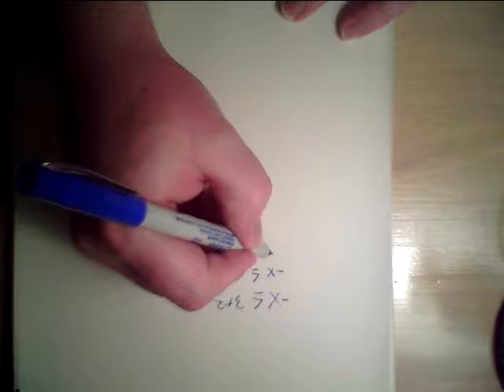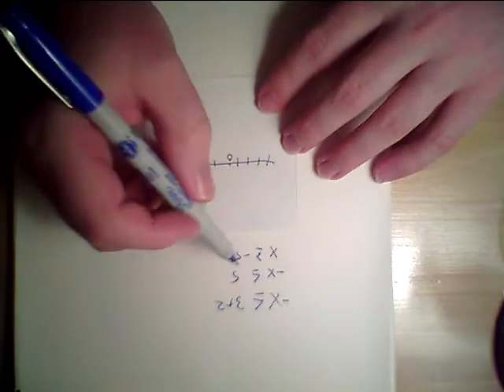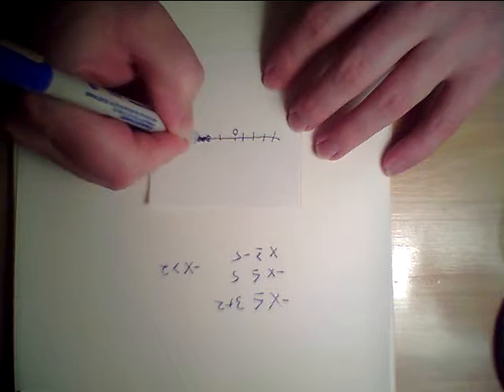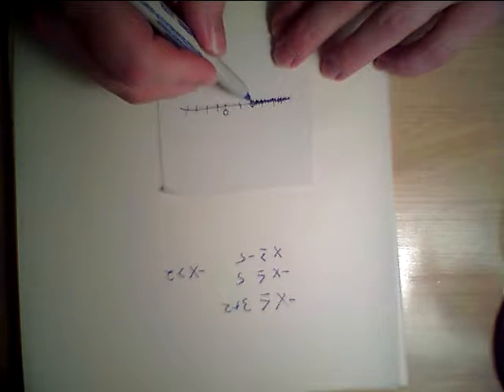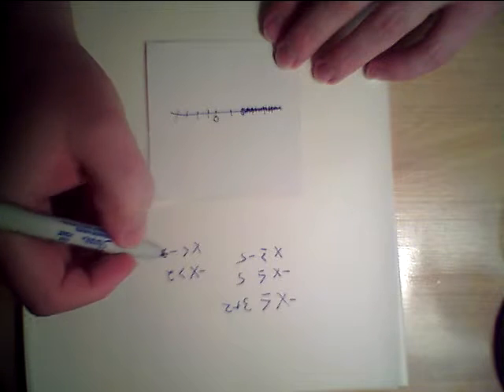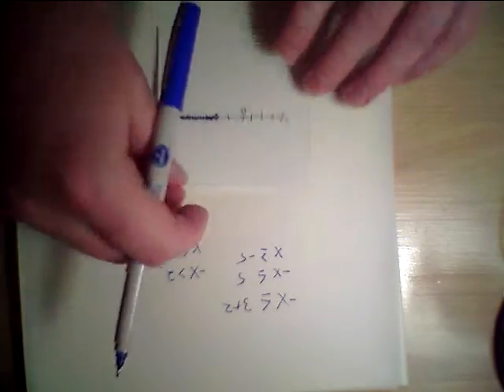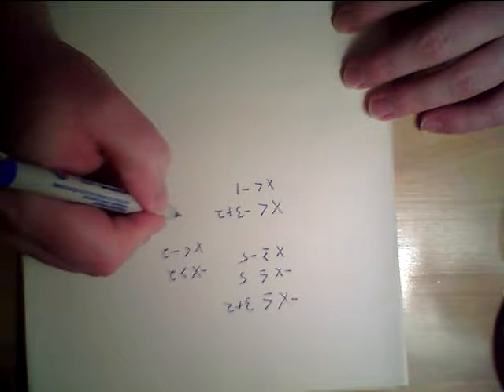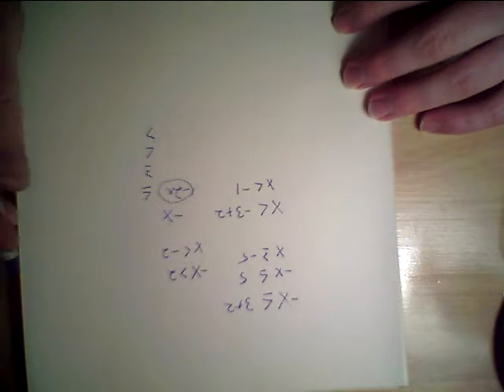Inequalities vs Equations